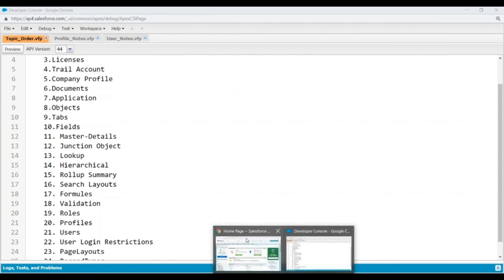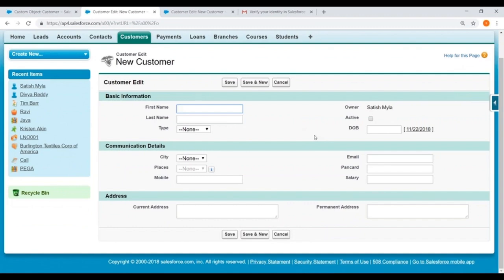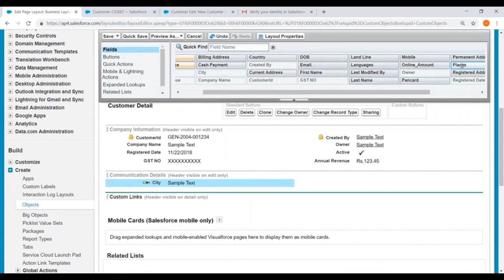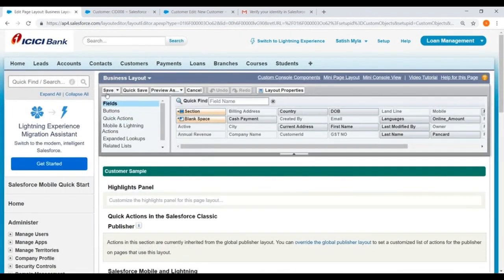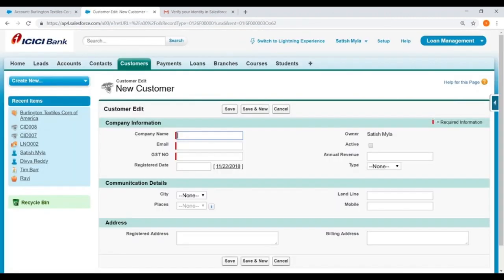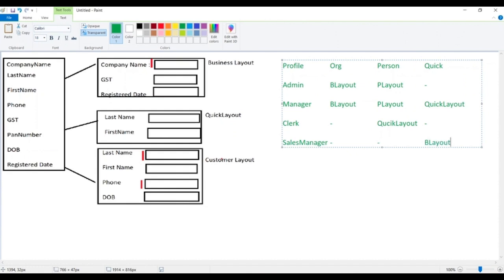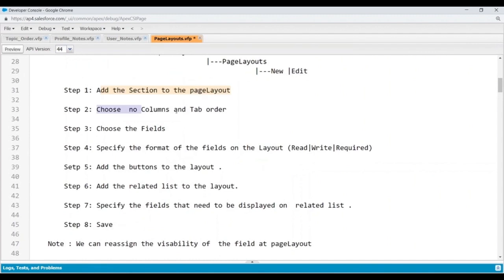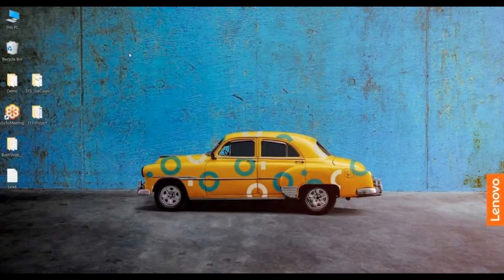Salesforce Admin - Salesforce Record Type | Salesforce Page Layout - 17